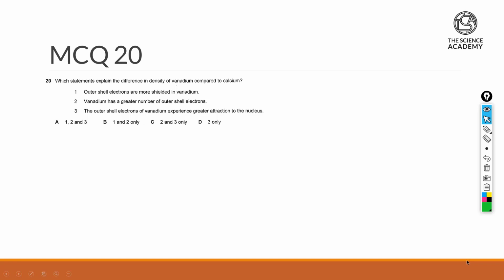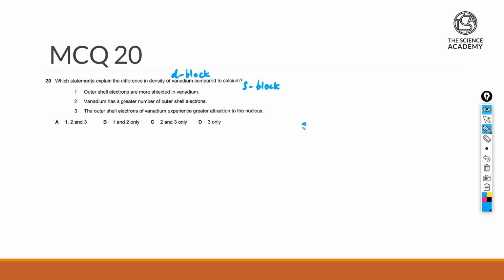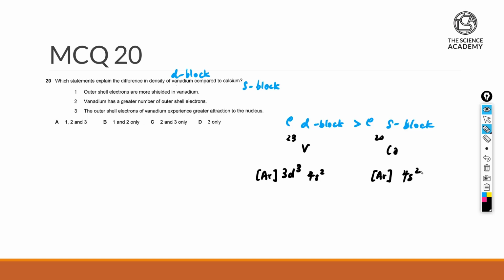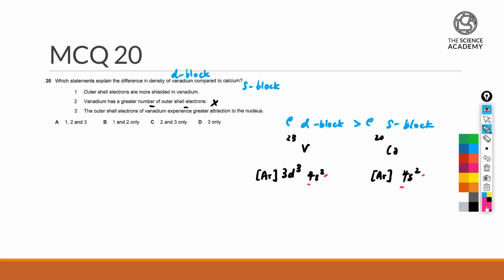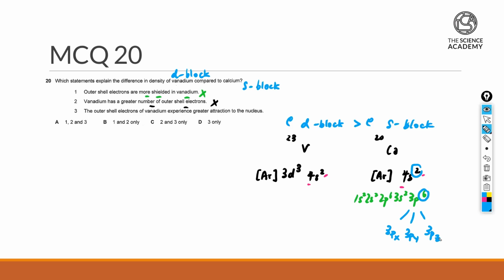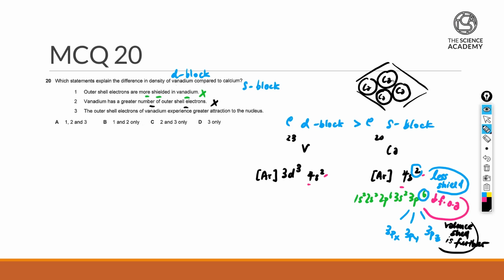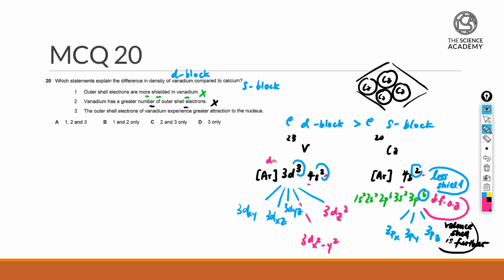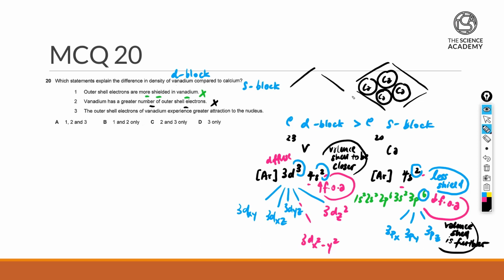2018 GCE A Level H2 Chemistry MCQ Solution 20